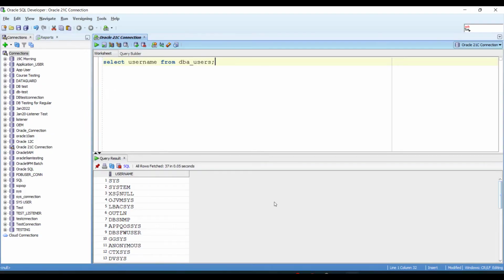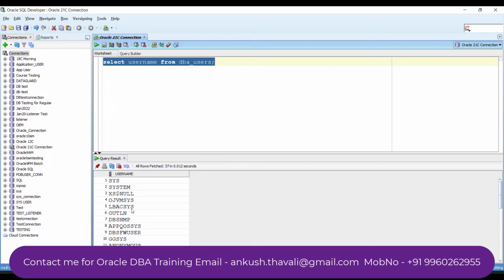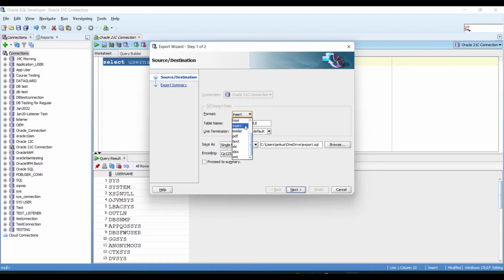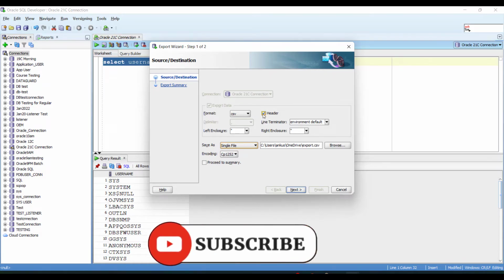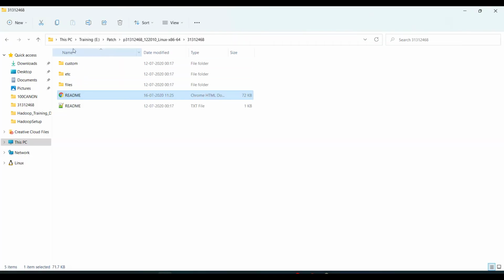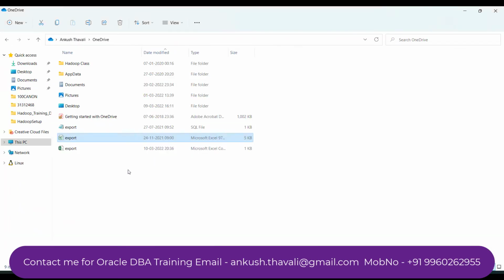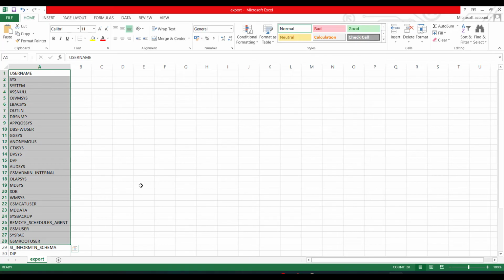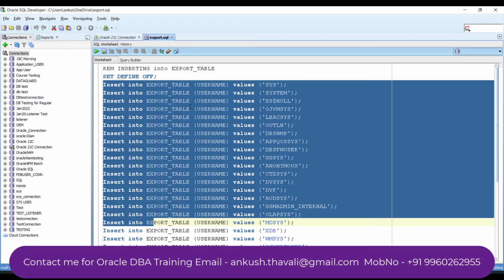Export Query Results to CSV with SQL Developer | SQL Developer Tricks 😀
We also Provide Job Assistance.